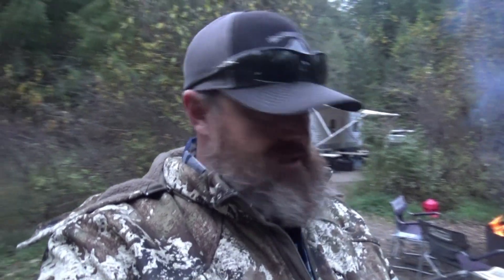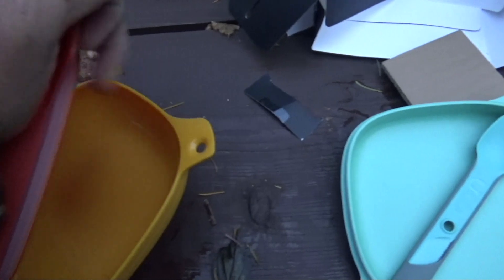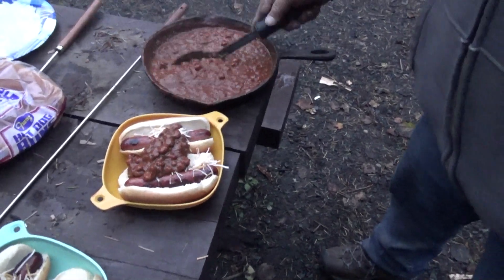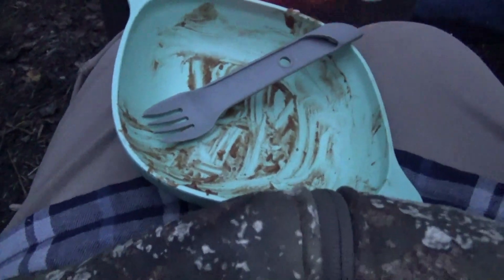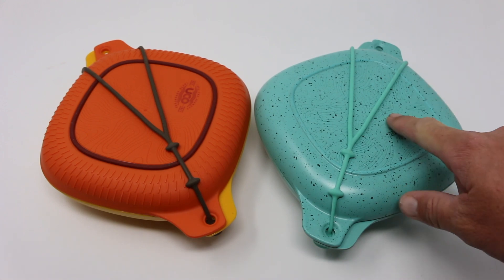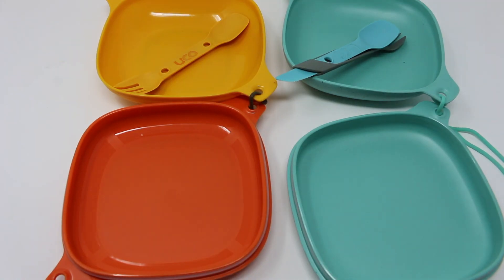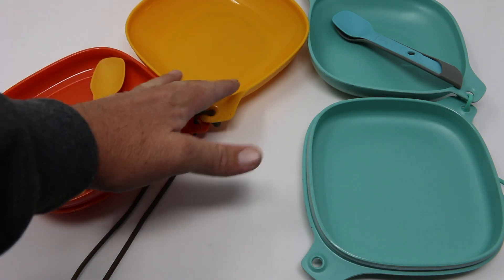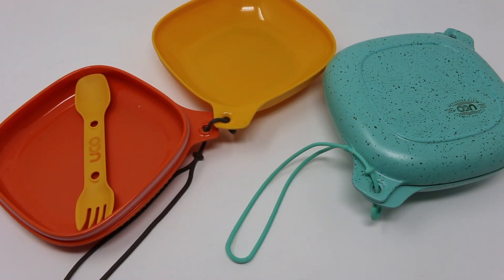UCO Mess Kit Overview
While camping with my Dad a few weeks ago I broke out a few new Mess Kits from UCO and we did some field testing.  This UCO Mess Kit Overview is not a review necessarily, just my first opinion and a little overview of what they are.  I liked them, I think they worked well.  They seem to be well designed and sturdy.

Want more info?  Here you go -
UCO 5 Piece Mess Kit
UCO 4 Piece Mess Kit